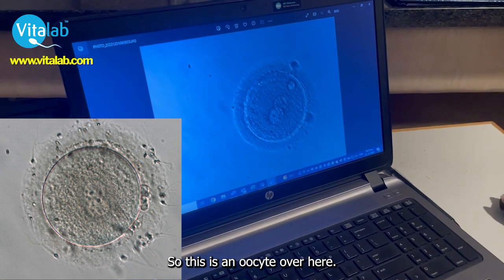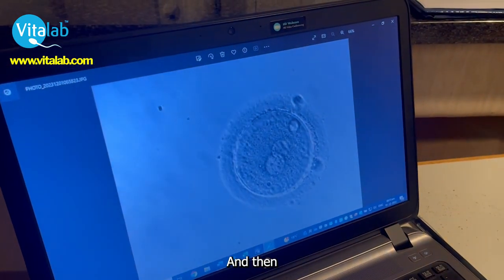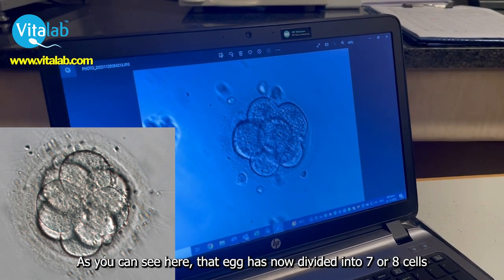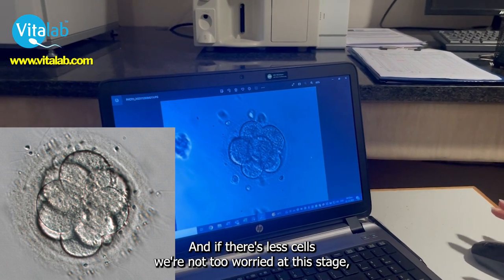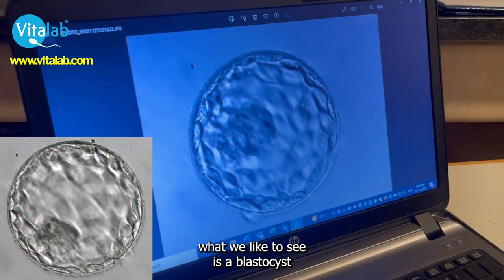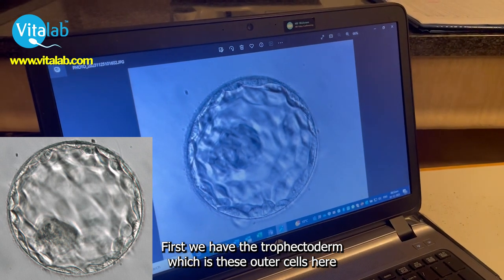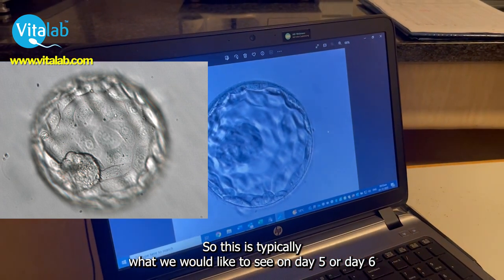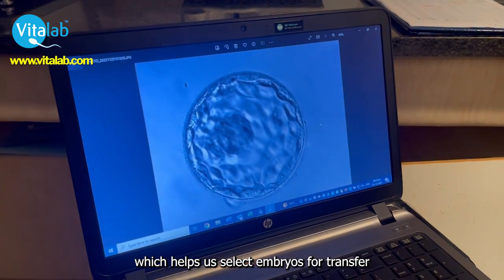Britney Winterton, one of our embryologists takes us through embryo evaluations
The microscope is equipped with a camera, and this is where we capture photos of each embryo on different days of development. It's essential for tracking their progress.

We take a photo of every embryo and store it in the patient's file. This way, we have a detailed record of every stage of development.

Our evaluations typically occur on day one, day three, and day five, with a possibility of day six if the embryos need an extra day to grow.

On day one, we're looking for specific structures. Here's an oocyte, and the presence of two pronuclei indicates successful fertilization. We also need two polar bodies for normal fertilization.

On day three, a seven or eight-cell embryo is ideal. More cells are a good sign, but if there are fewer cells, it's not a major concern as the embryos have more days to catch up on development.

Now, on day five, we want to see a blastocyst. There are two differentiations of cells – the trophectoderm, which forms the placenta, and the inner cell mass (ICM), responsible for creating the baby.

These embryos are then graded based on their quality, helping us select the best ones for transfer.

And that's a brief overview of our embryo evaluation process here at Vitalab.